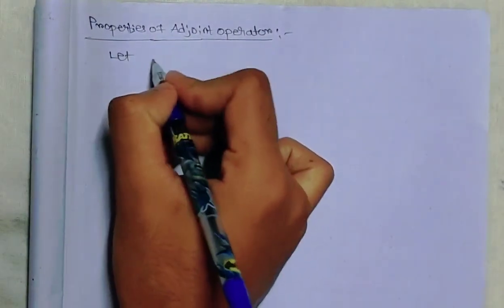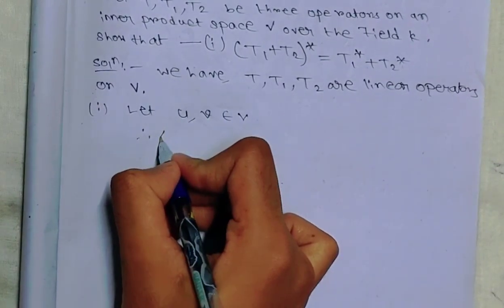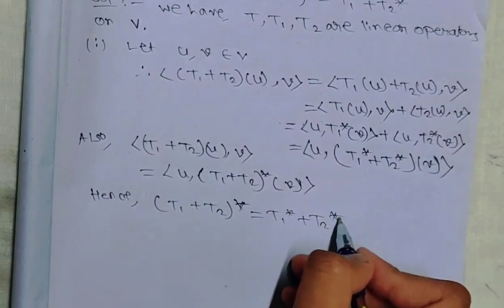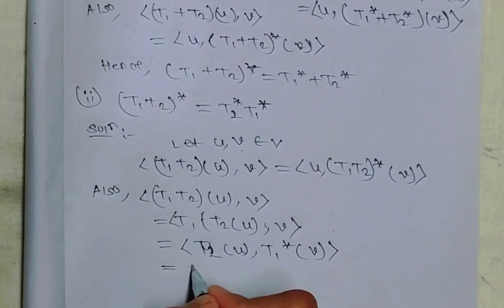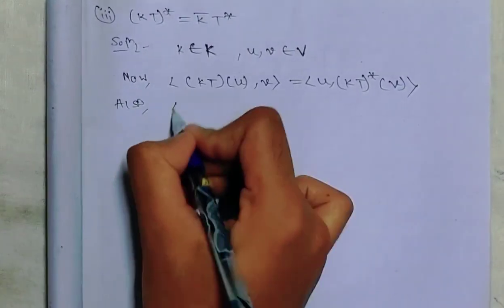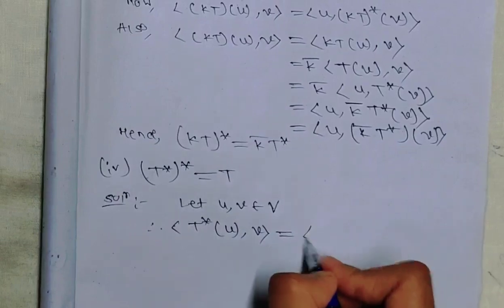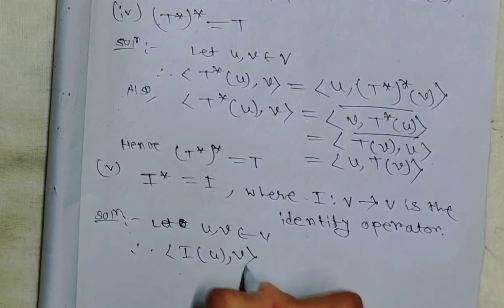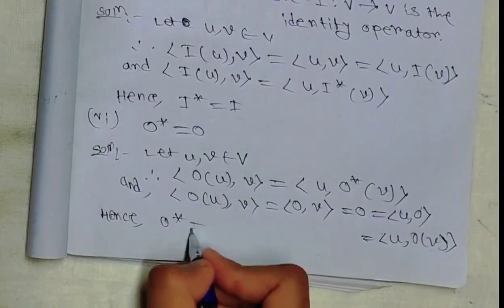Properties of Adjoint Operator in Hindi | BSc Linear Algebra | Important Results for Exam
In this video, we discuss the Properties of Adjoint Operator in inner product spaces. Learn the important results, identities, and key theorems related to adjoint operators with clear explanations and step-by-step understanding. This topic is essential for Linear Algebra, Functional Analysis, and competitive exams like IIT JAM, CSIR NET, and GATE.
Watch till the end to strengthen your concepts and problem-solving skills!